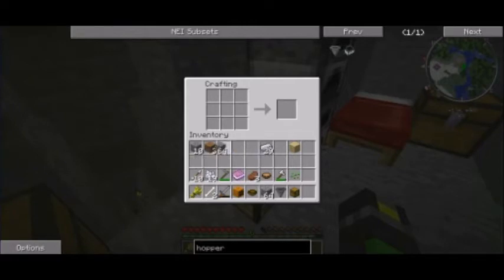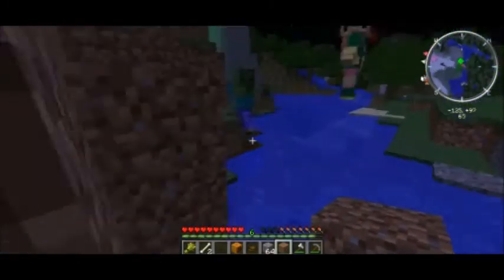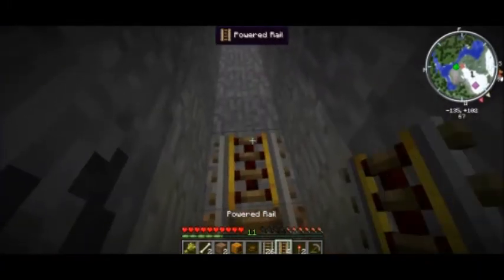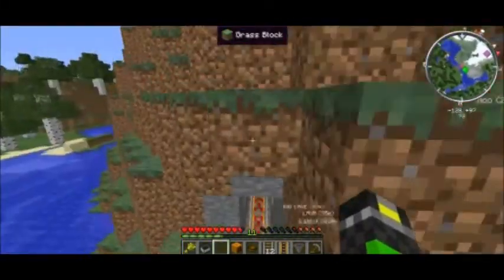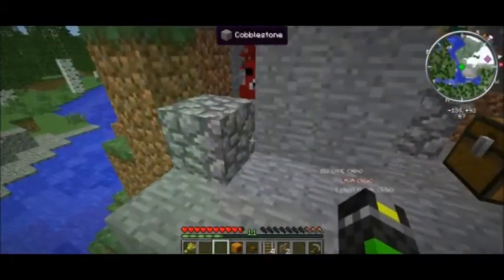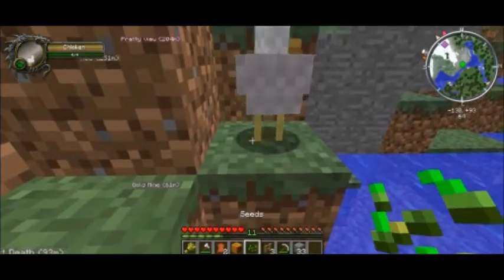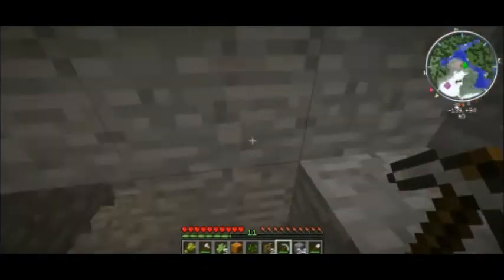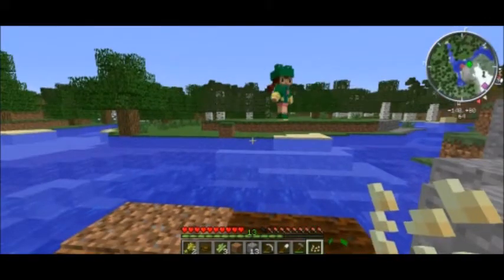Modded Survival #2 Egg Transporter